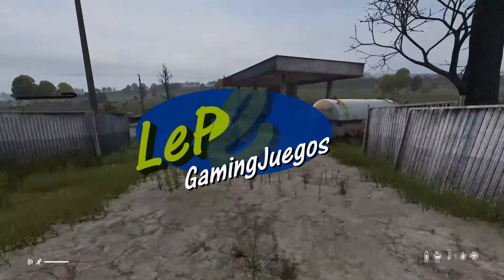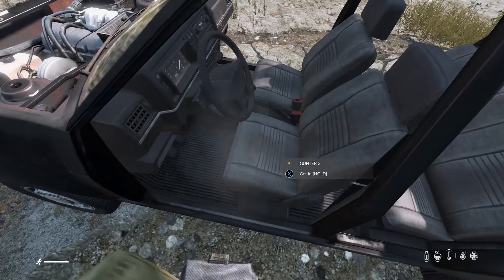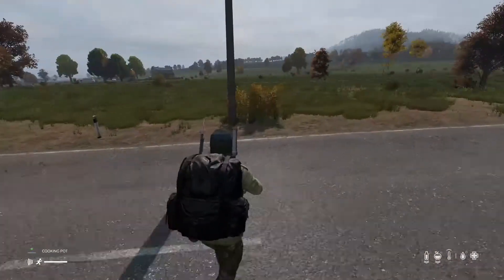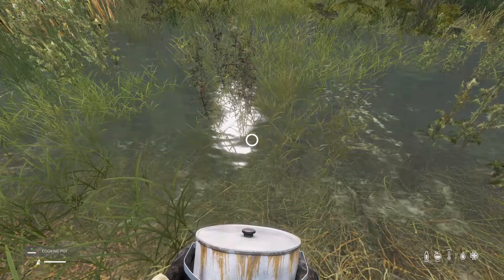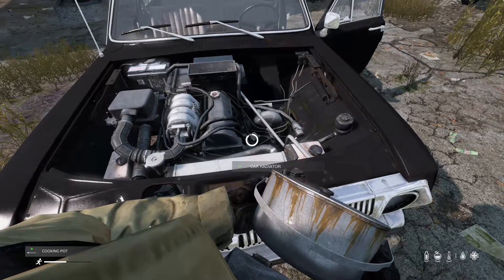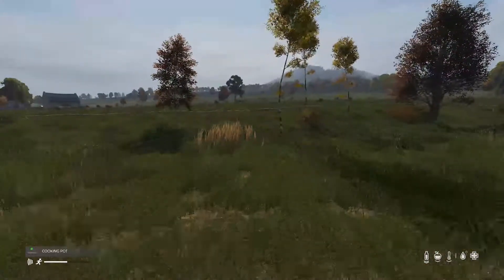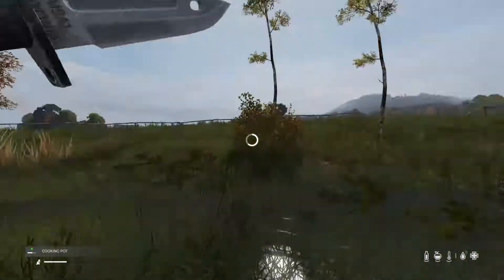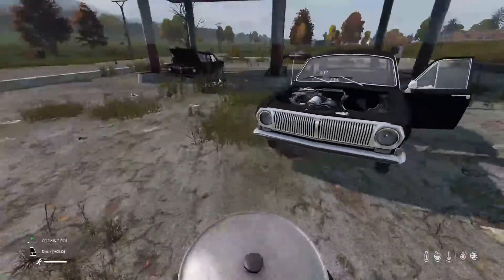DayZ How to Fix Cars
DayZ 1.11

On this video I'll be showing you how to make a car run, and attach most of the important thing's you'll need for the Car.
I forgot to mention how to attach Door's, Head Lights, Hood, Wheel's, and Trunk.
(Y) is to Turn On and Off the Light's
It's pretty much the same find the part's on abandoned Car's and then Attach the parts.
PS4
(O) to change gear up
(X) to change gear down
(Triangle) to turn Headlight's On

THANKS